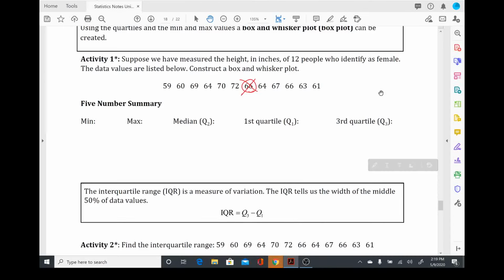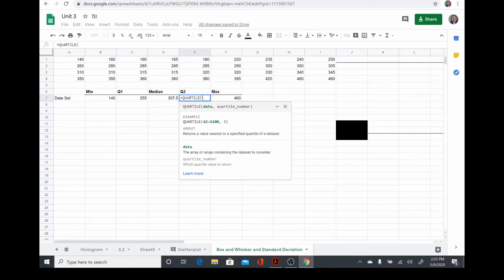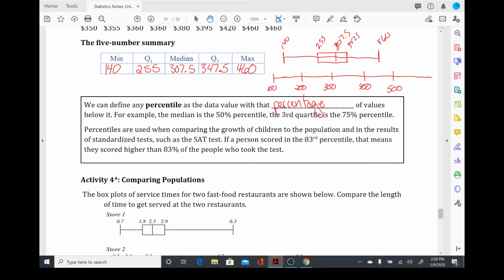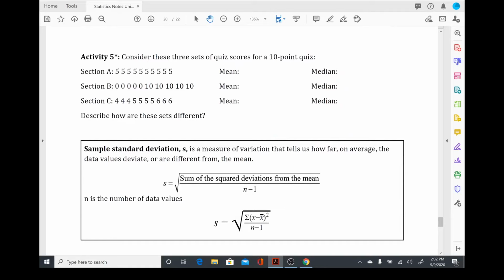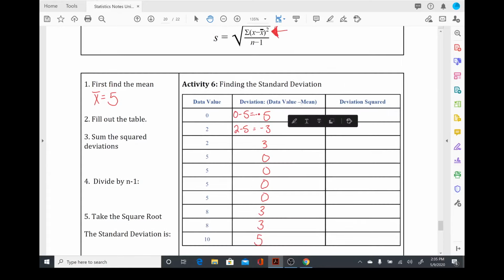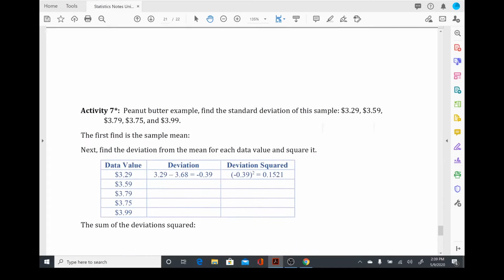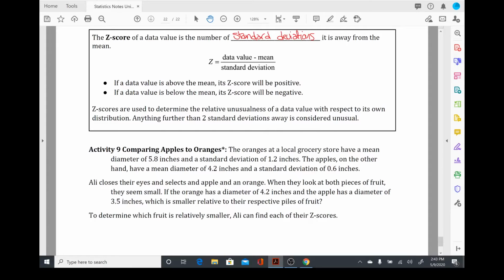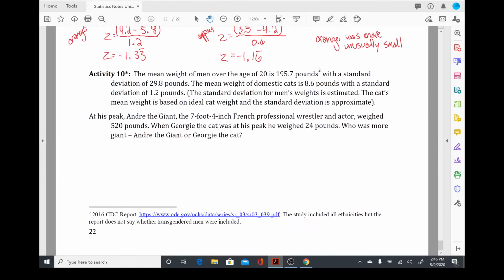3.4 Part 2 Measures of Spread: Standard Deviation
Standard Deviation and how to use technology to find median, min and max